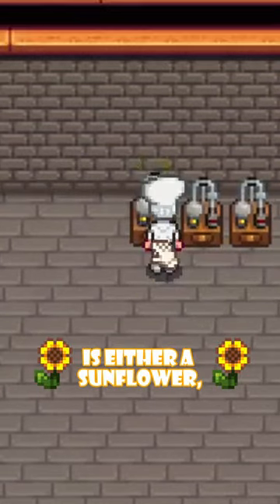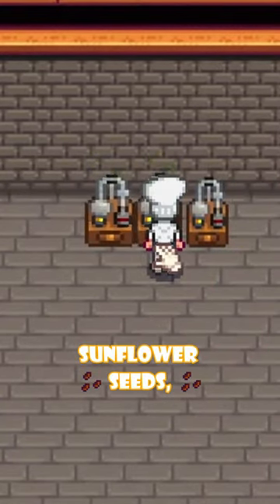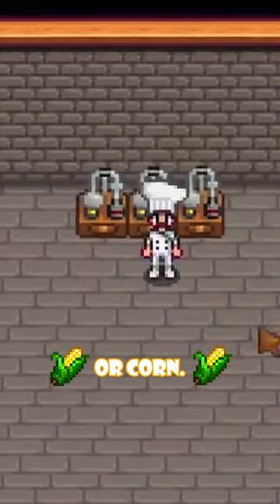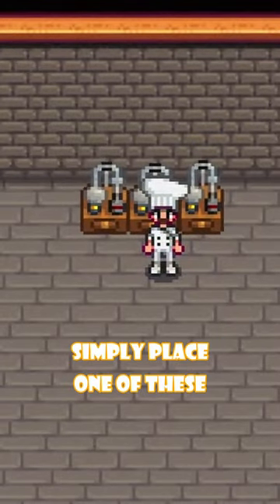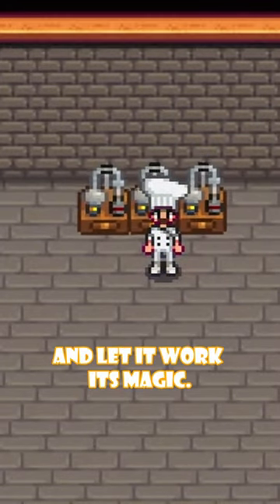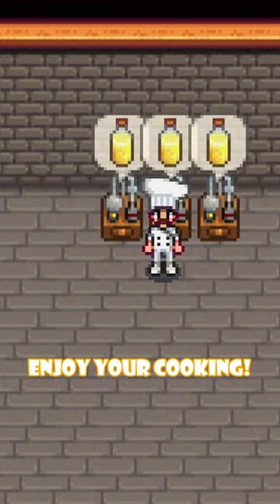Make Regular Oil in Stardew Valley!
Did you know you Oil Makers aren't just for Truffle Oil? You can make the regular one used in cooking recipes as well!